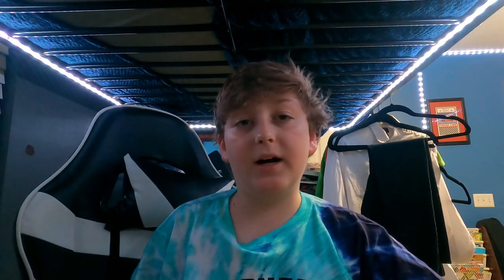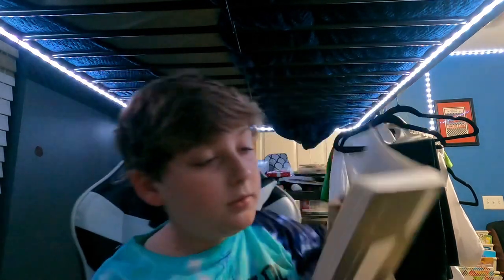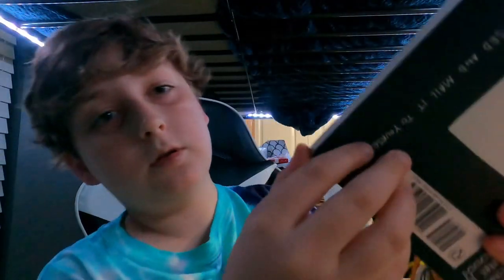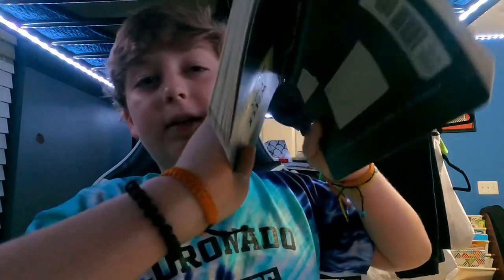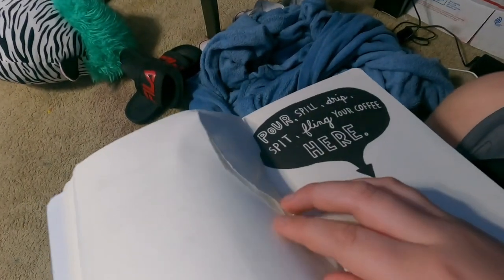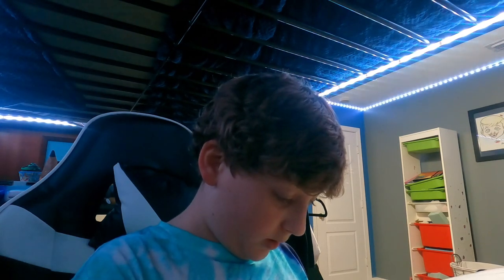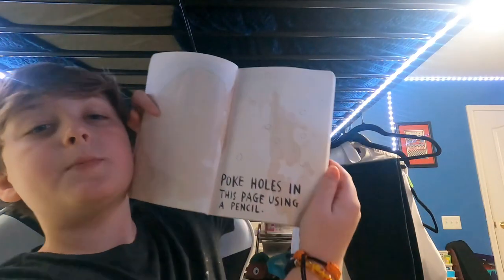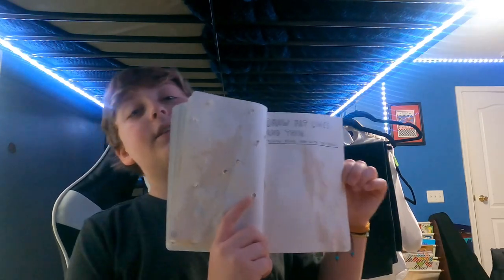Wreck This Journal #1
Hola peoples! This is the first episode of a new series on my channel on my wreck this journal by Keri Smith! Hope you enjoy! 🙃

link to buy a Wreck This Journal (better deal)

Link to buy the same Wreck This Journal as me